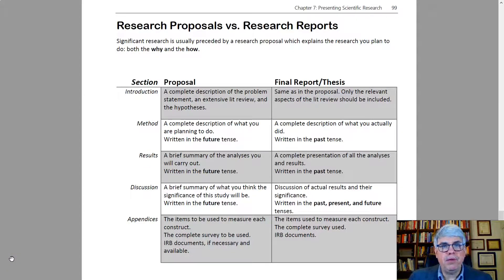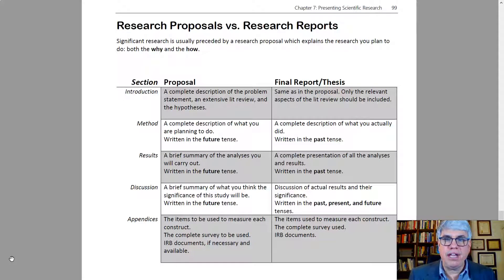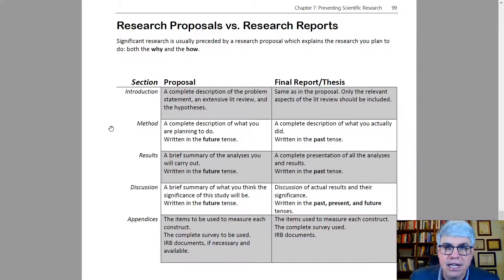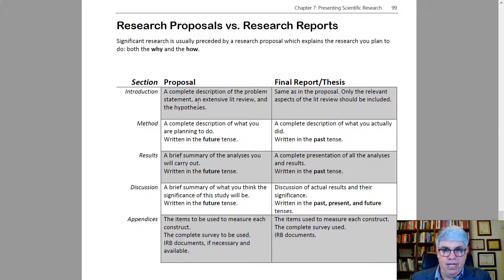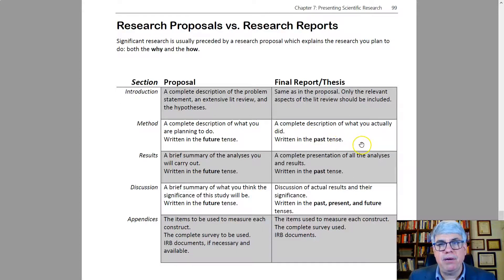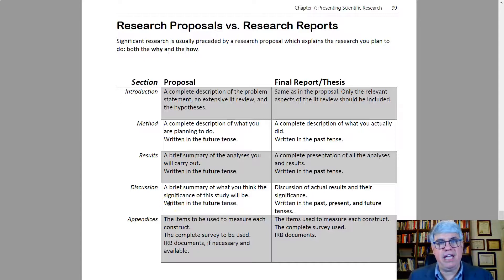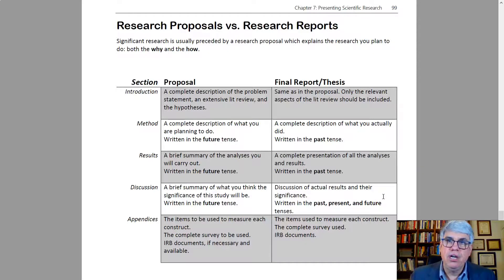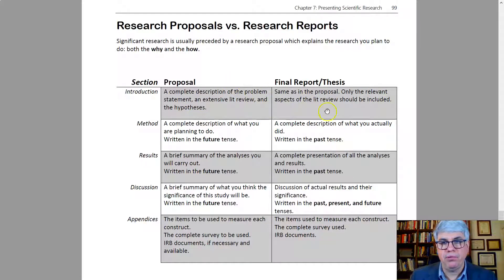Psychological Research: Thesis Proposal vs Final Thesis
This video discusses the difference between a research proposal such as a thesis proposal or dissertation proposal and the final thesis and dissertation.